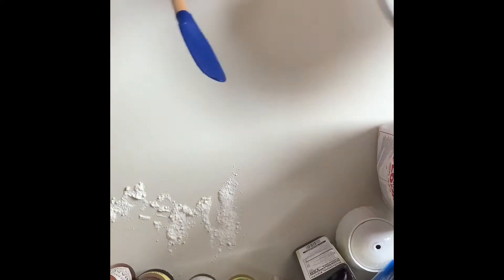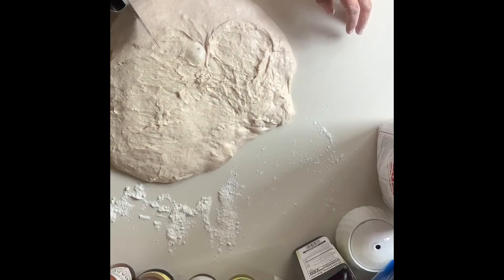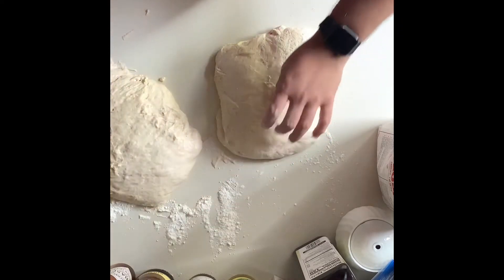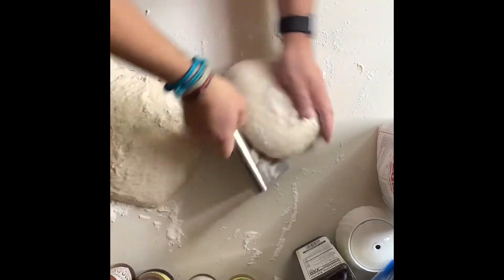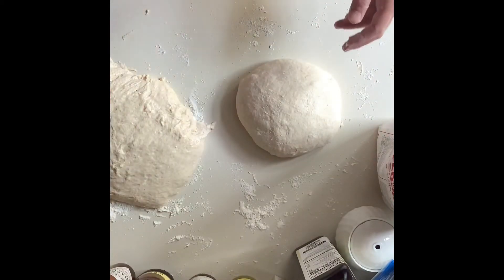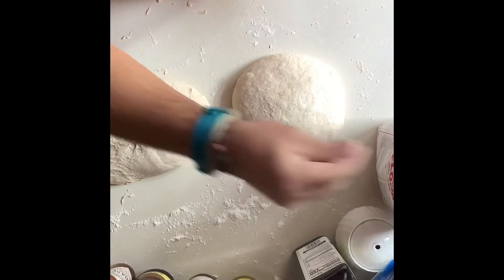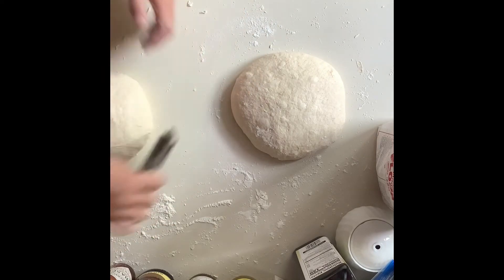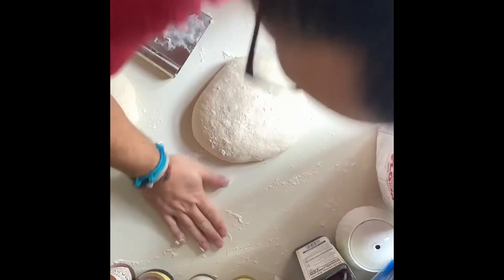First Shaping 5/2/2020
First shaping of 14-hour fermented sourdough. This 90% white bread flour, 10% whole wheat bread flour, with about 80% hydration. I probably should have shaped an hour earlier.